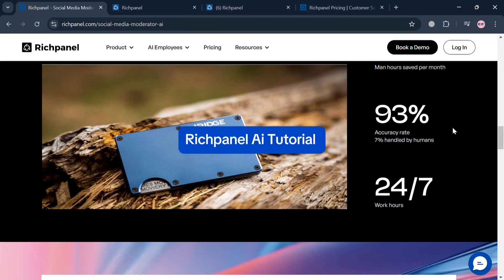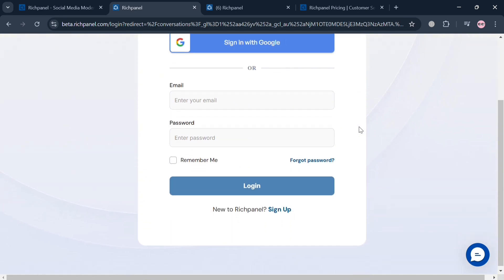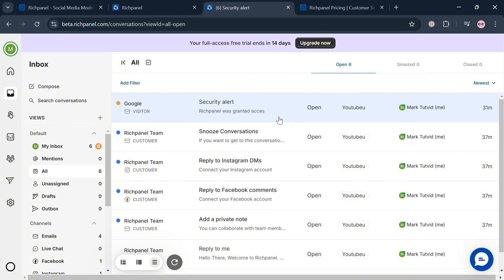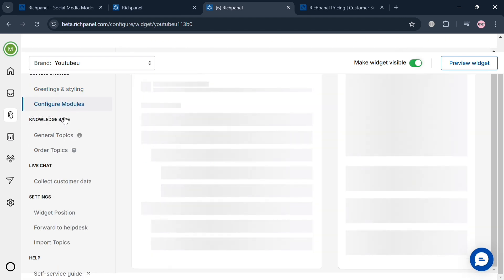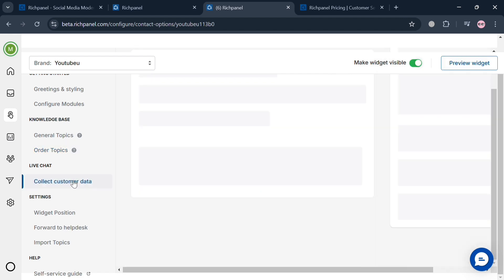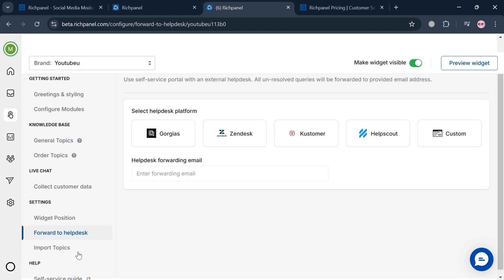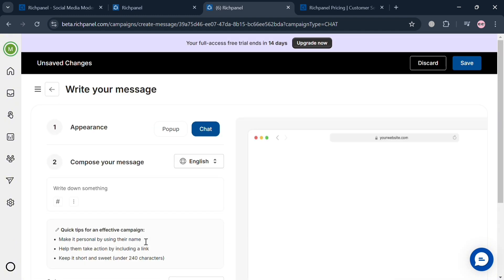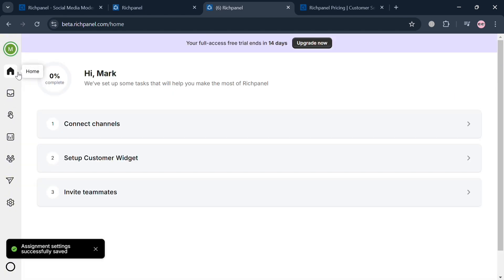Richpanel Ai Tutorial & Review (2026) Ai-Powered Customer Service Platform for Ecommerce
In this tutorial we have shown richpanel assessment / rich panel demo / richpanel shopify /